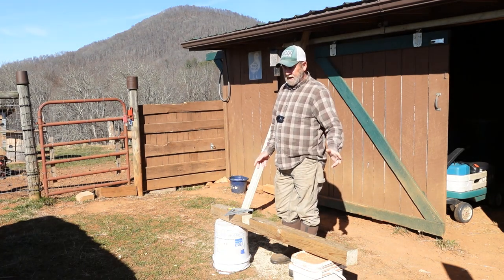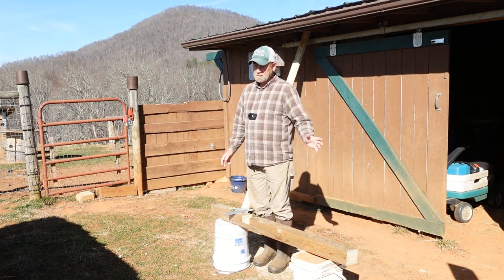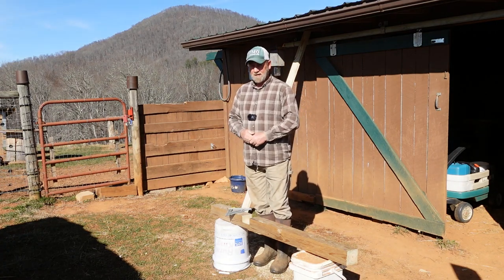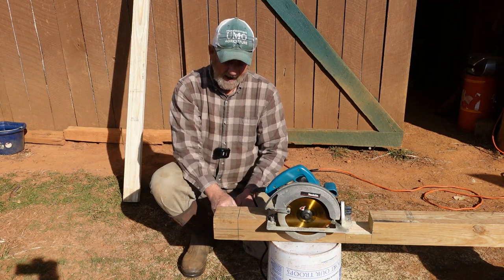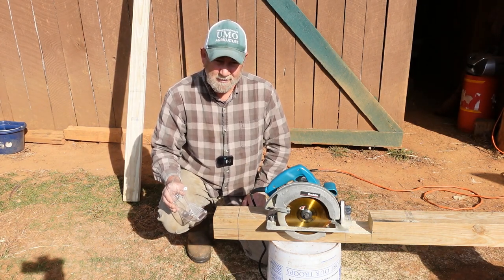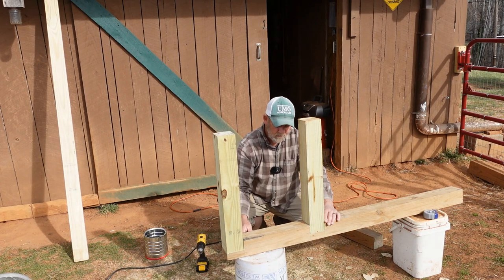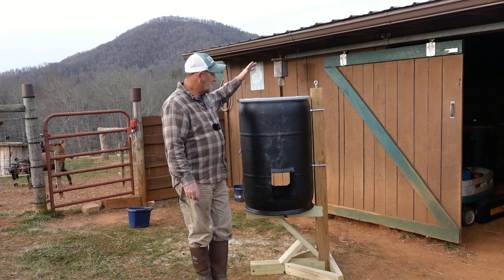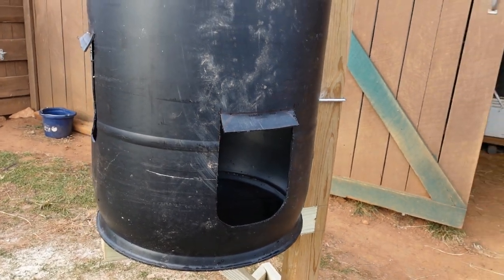Mini Round Bale Hay Feeder, Part 2. Works Fantastic!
Our first mini round bale hay feeder works so well that we're building more! This is a simple design that can be easily modified to fit your situation and needs. This feeder in combination with the mini round bales of hay we produce cuts our hay feeding chore time significantly. Waste is minimal and they hay stays dry and readily available for our Oberhasli goats. Thanks for visiting the farm with us today!